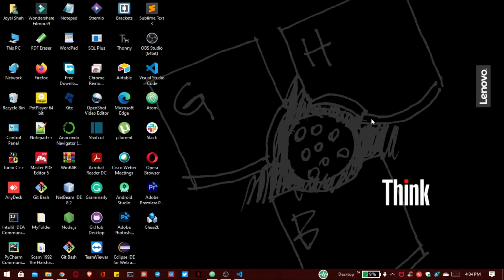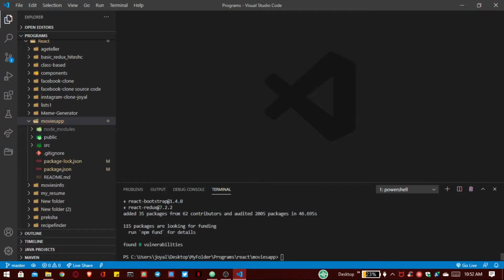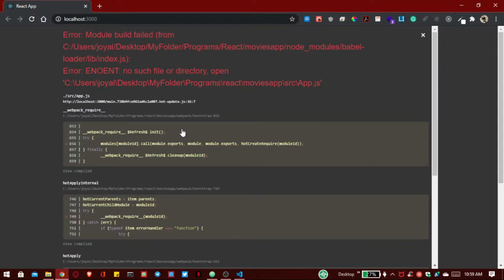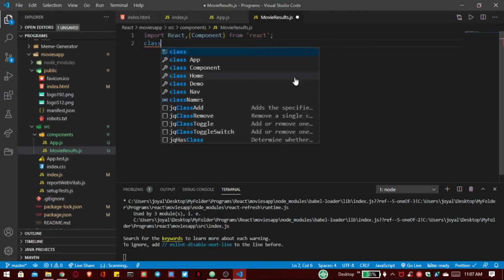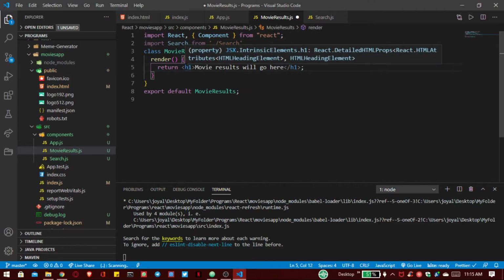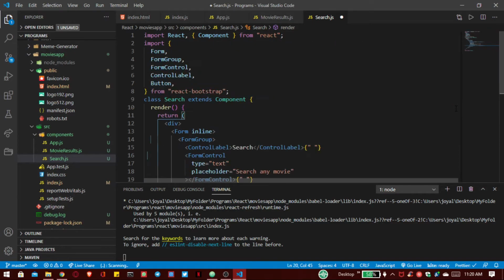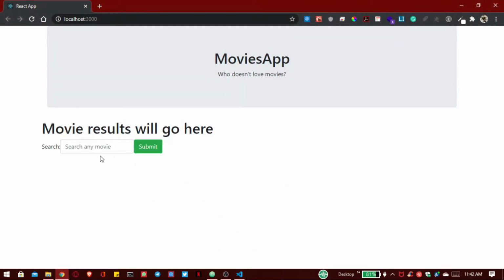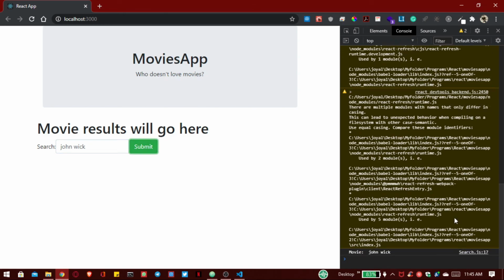Part 1: Movies App Using API In React And Redux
Hey Guys, In this tutorial, we will build a Movies App with React. You will learn about how to use APIs, also we will use Redux, React-Redux, React-Bootstrap, and React-Router-Dom. This is part 1 of 4!
What We Do In This Part 1 Video:
1. Previewing MoviesApp,
2. Workspace Setup,
3. Get The UI In Place,
4. Adding The Search Form.

~}APIs (application program interface): For developers, there are public APIs (application program interface), provided by companies to save time, directly solve developer problems, or augment their popular services.APIs can be a service for developers. Every time developers write a new program, they don’t have to start from scratch to build a core application that tries to do everything.
~}react-router-dom: A tool that allows you to handle routes in a web app, using dynamic routing. Dynamic routing takes place as the app is rendering on your machine. React Router allows us to build a single-page web application with navigation without the page refreshing as the user navigates.